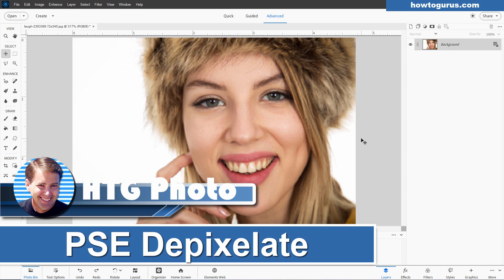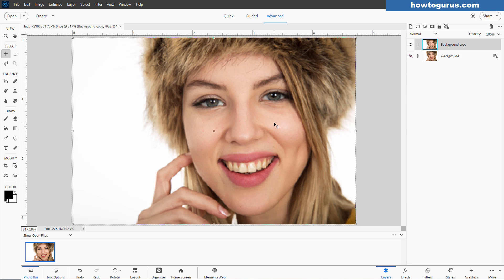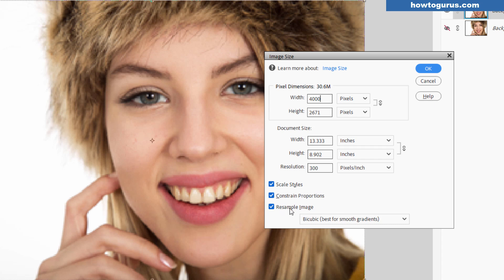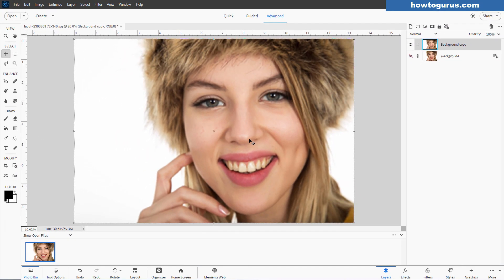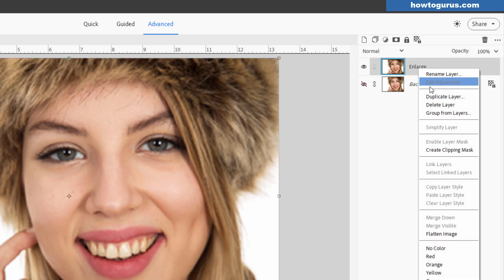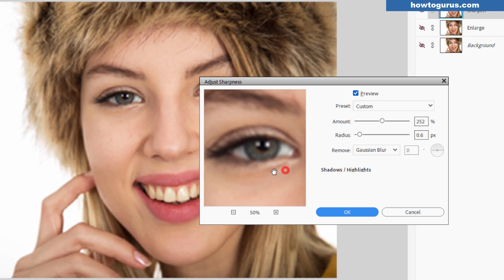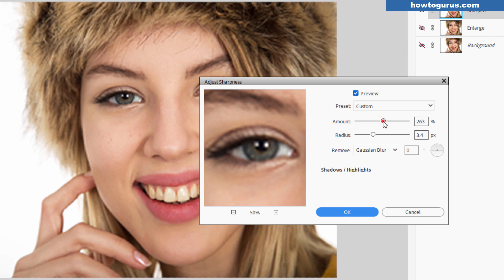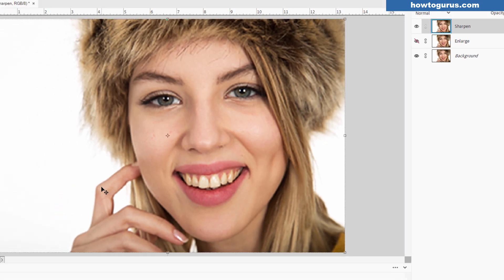How to Effortlessly Depixelate a Photo in Photoshop Elements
How to Depixelate a Photo in Photoshop Elements | Easy Step-by-Step Tutorial.  Works for most versions of PSE through Photoshop Elements 2025. Struggling with pixelated photos? In this video, I’ll show you how to depixelate and enhance your images using Photoshop Elements. Whether you’re dealing with low-resolution photos or blurry details, this simple technique will help you restore clarity and improve image quality. How to depixelate images quickly. Key tools and adjustments to improve photo quality. Tips for making low-res photos look better.

🎯 Perfect for:
Beginners using Photoshop Elements
Anyone looking to fix pixelated or blurry images
Creators working with low-quality photos

CHAPTERS:
00:00 How to Depixelate a Photo in Photoshop Elements
00:36 Image Size
02:25 Sharpen
03:49 Get My Photoshop Elements Course
04:02 Like and Subscribe